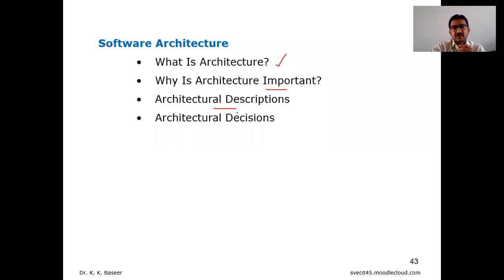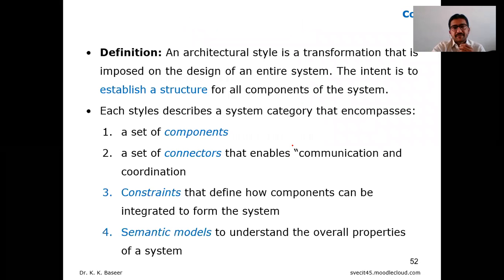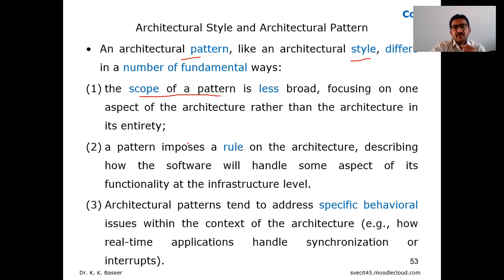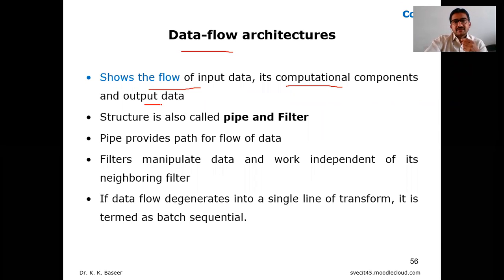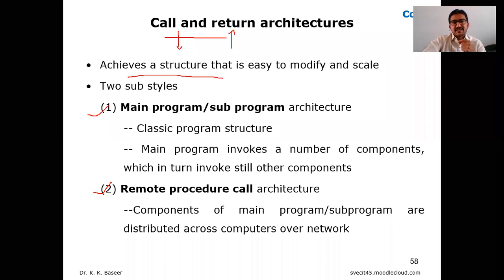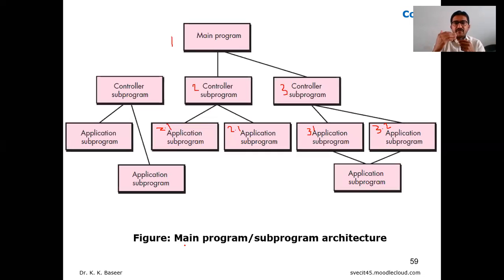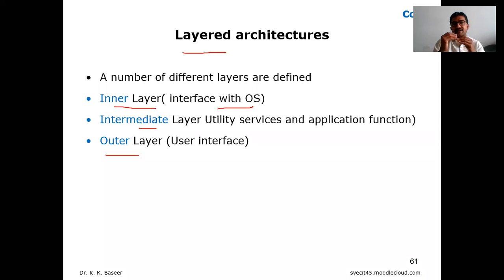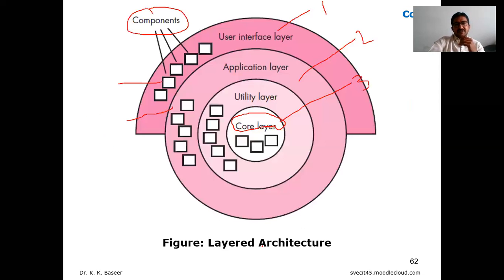Architectural Styles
Taxonomy of Architectural Styles
Data-centered architectures
Data-flow architectures
Call and return architectures
Object-oriented architectures
Layered architectures